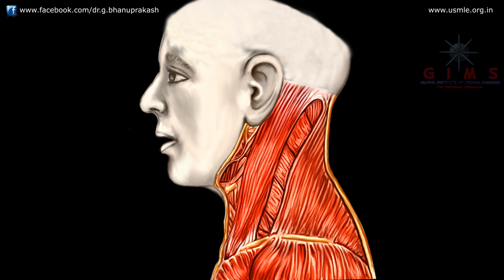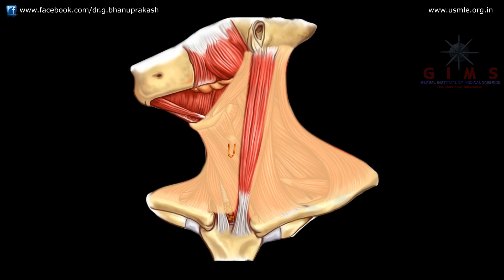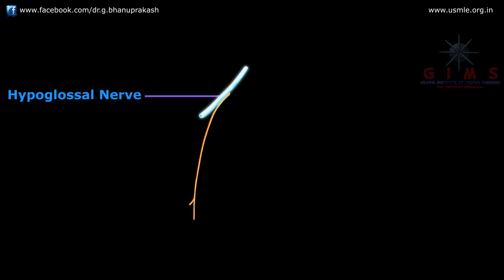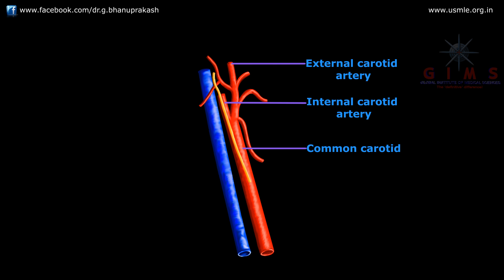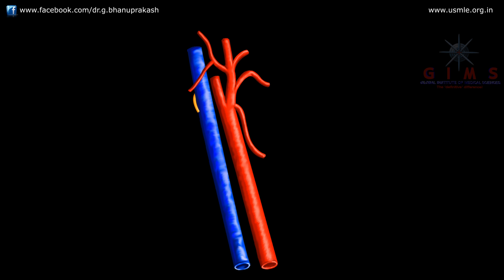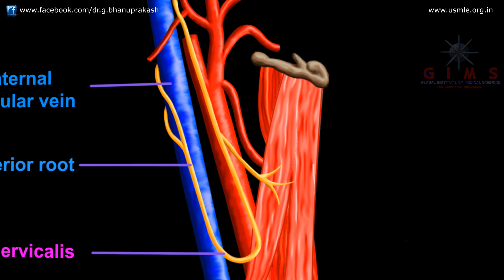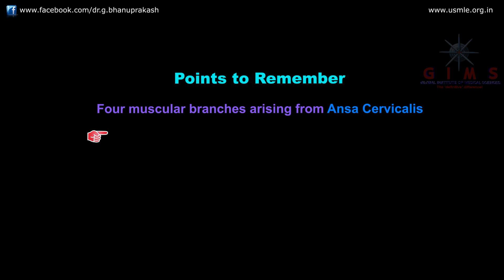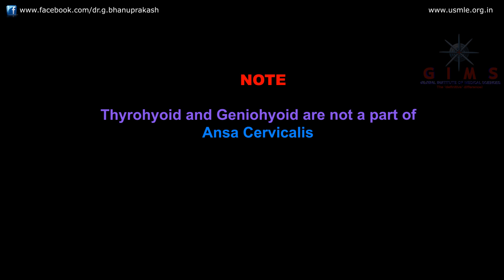ANSA CERVICALIS ANATOMY ANIMATION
ANSA CERVICALIS - USMLE STEP 1 : ANIMATED ANATOMY VIDEO LECTURE

Ansa Cervicalis

The ansa cervicalis is a loop of nerves which are formed for the first three cervical nerves (C1–C3) and innervate the infrahyoid (“strap”) muscles. The ansa cervicalis has a superior and inferior root.

The superior root of the ansa cervicalis is created by the first cervical nerve (C1). This root passes in the fibers of the hypoglossal nerve before coming away from it within the carotid triangle and thus forms its superior root. It passes round the occipital artery and passes down to the carotid sheath. It innervates the omohyoid muscle’s superior belly as well as the superior portion of the sternothyroid and the sternohyoid muscles and unites with the inferior root of the ansa cervicalis.

The inferior root of the ansa cervicalis is formed by the unification of the second and third cervical nerves. It courses inferiorly on the outer aspect of the internal jugular vein, then crosses roughly midway down this vessel to pass anterior to this vein. It then passes in an anterior direction to unite with the superior root of the ansa cervicalis anterior to the common carotid artery. The inferior root of the ansa cervicalis may pass between the common carotid artery and the internal jugular vein. All the infrahyoid (“strap”) muscles are innervated by the ansa cervicalis, except the thyrohyoid which is innervated by the first cervical nerve which accompanies the hypoglossal nerve for a short distance.